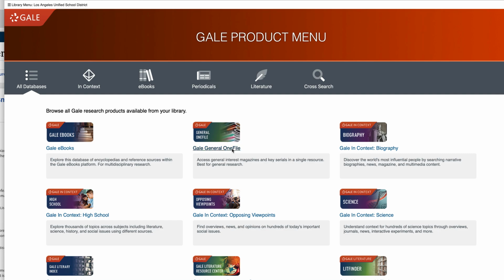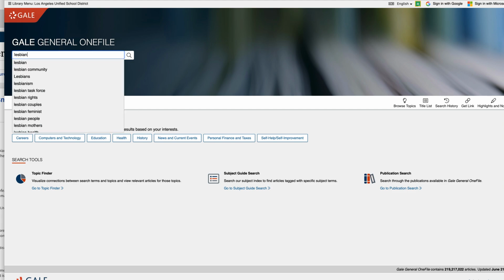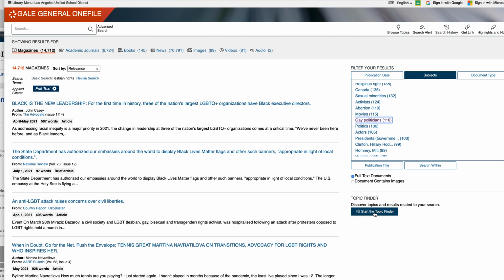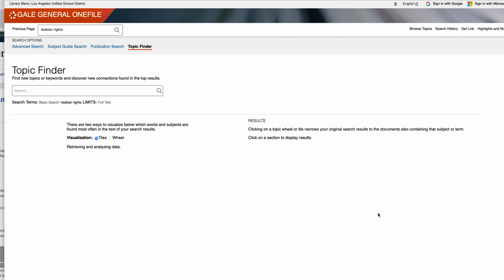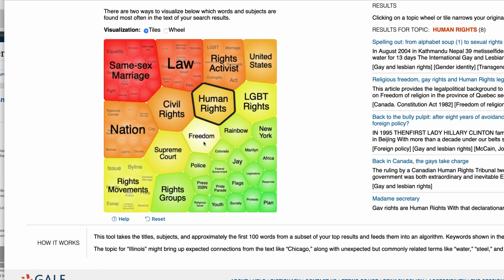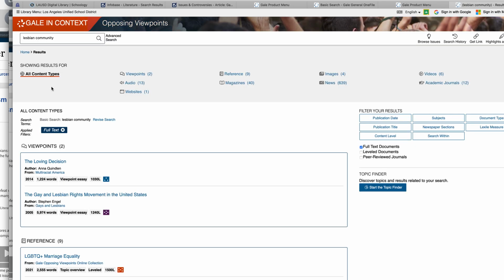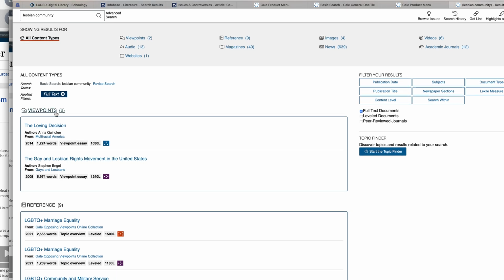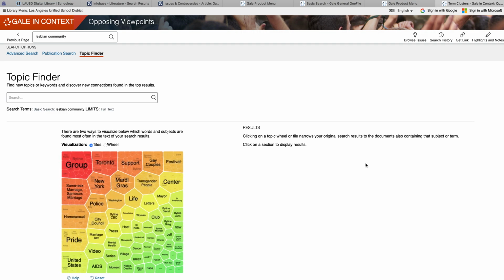Using Gale Topic Finder, Subjects, and Opposing Viewpoints with Gay and Lesbian Topics